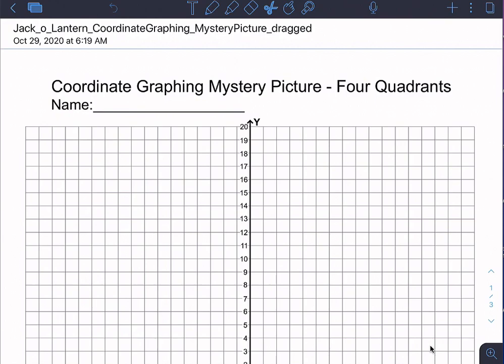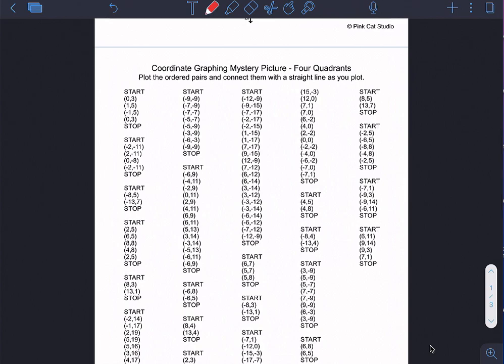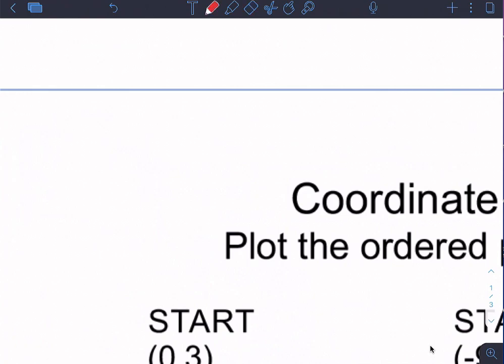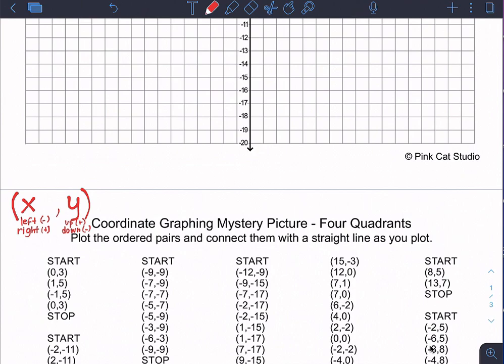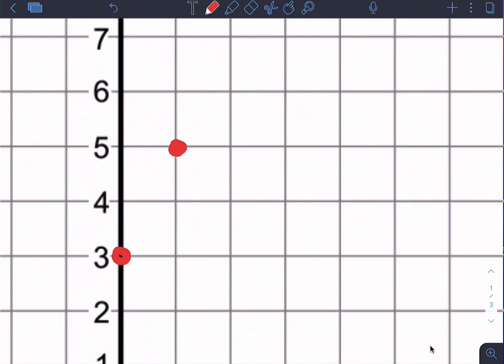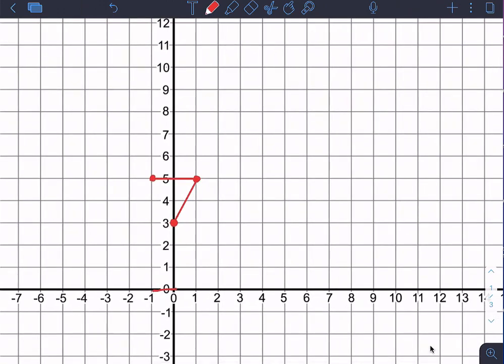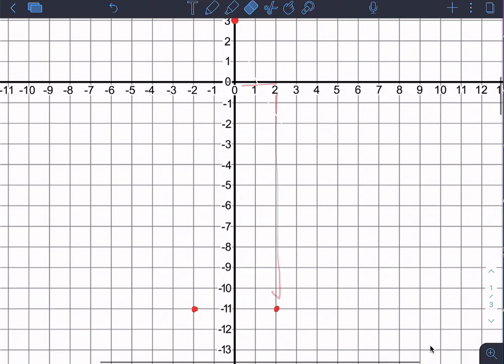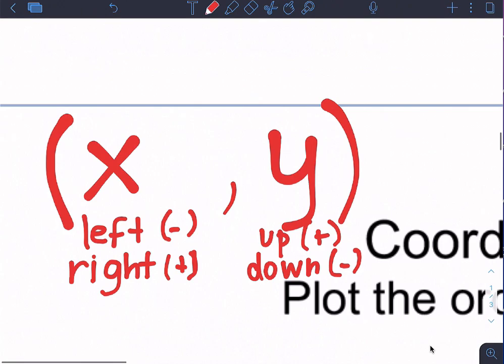Coordinate Graphing Pictures How to